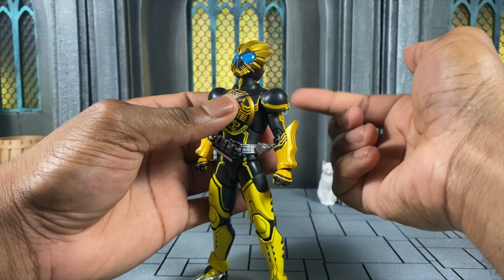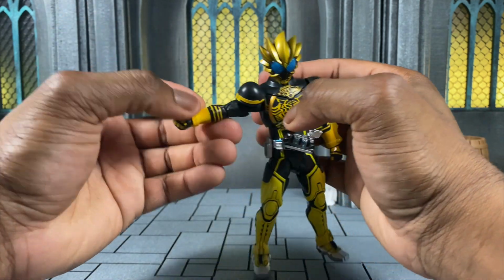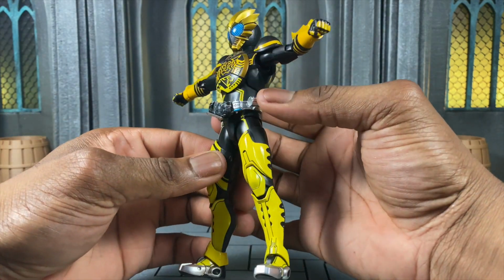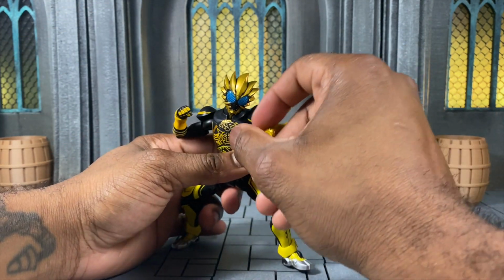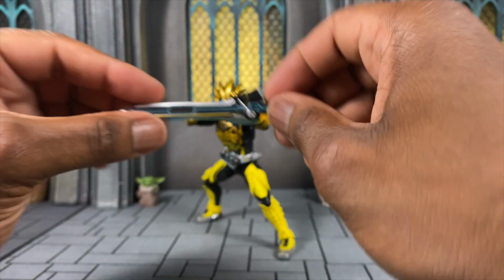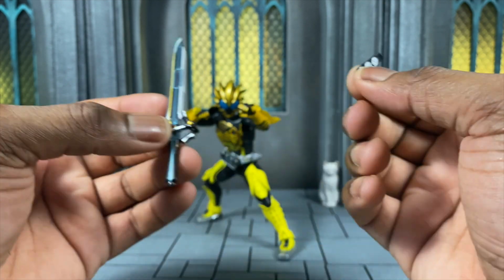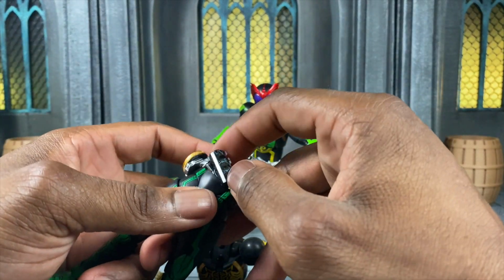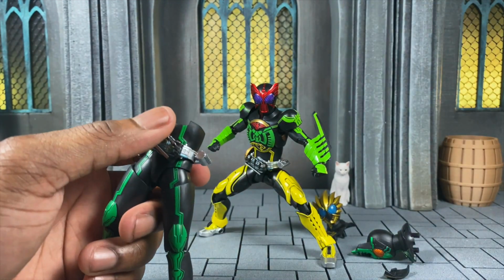S.H. Figuarts Shinkoucchou Seihou Kamen Rider OOO Latoratah Combo Review